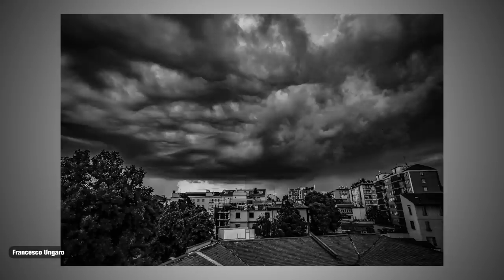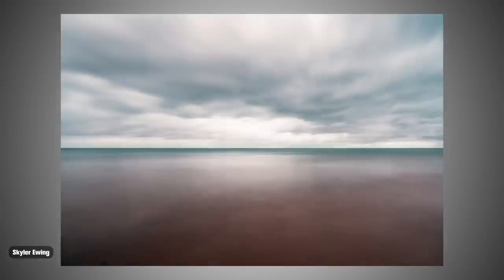Create Awesome Photos In Crap Light